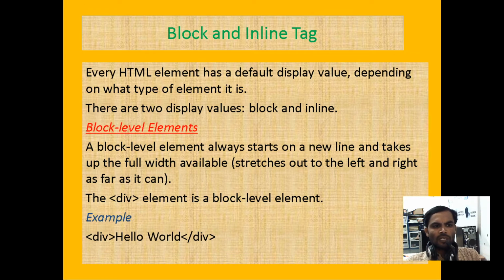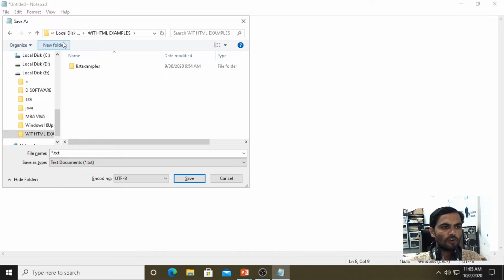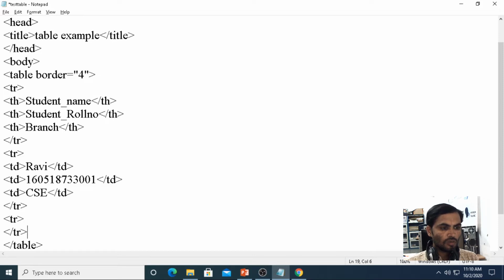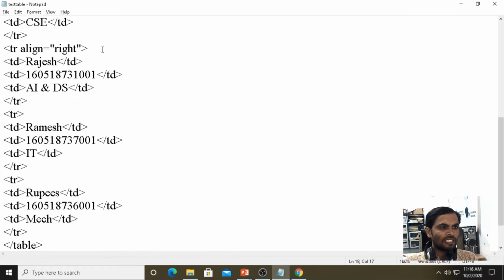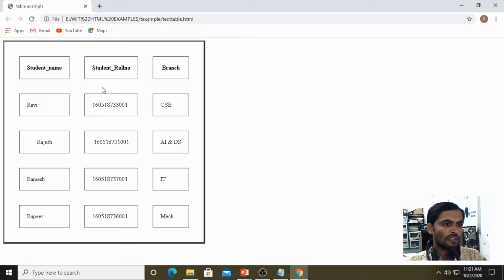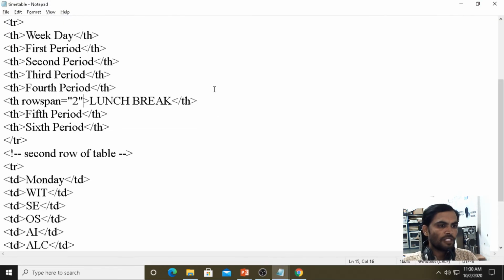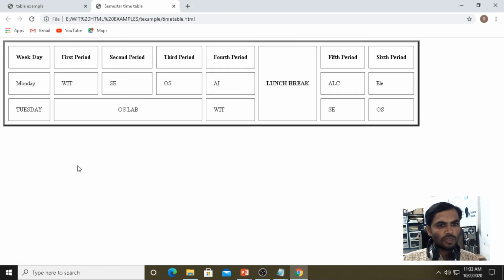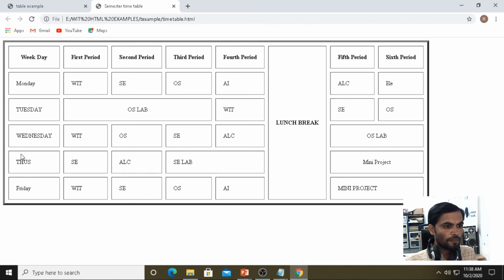Table Tag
Table tag and table tag attributes